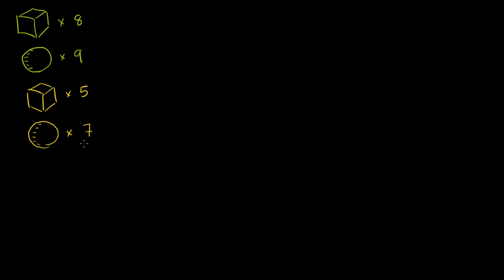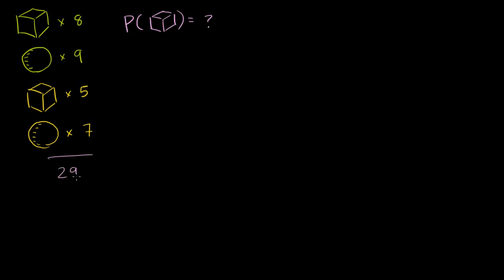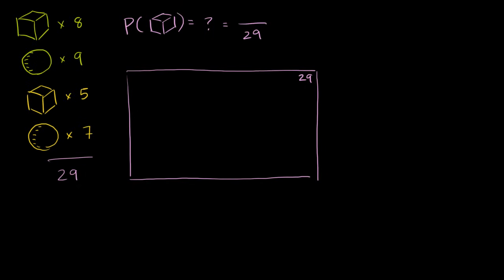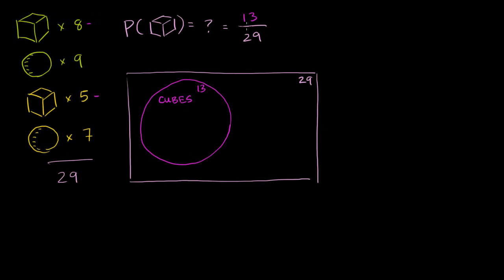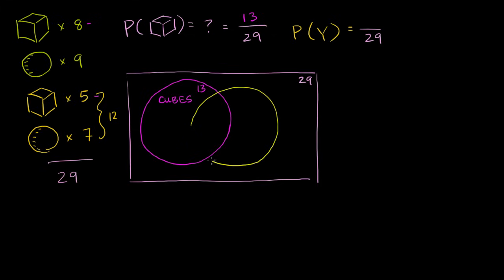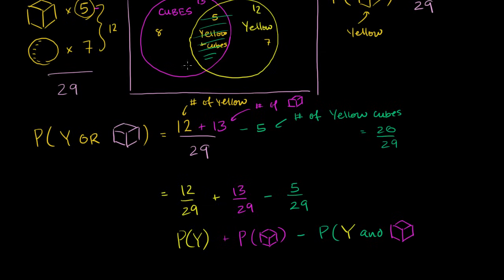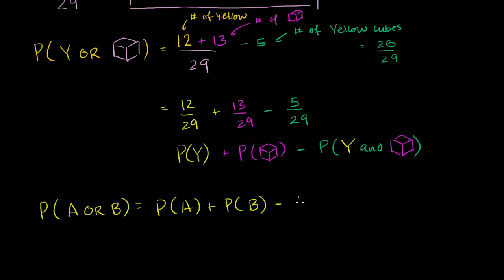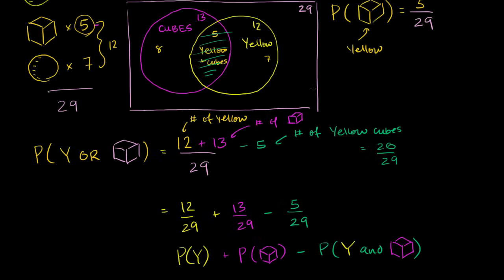Addition rule for probability | Probability and Statistics | Khan Academy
Courses on Khan Academy are always 100% free. Start practicing—and saving your progress—now

Venn diagrams and the addition rule for probability